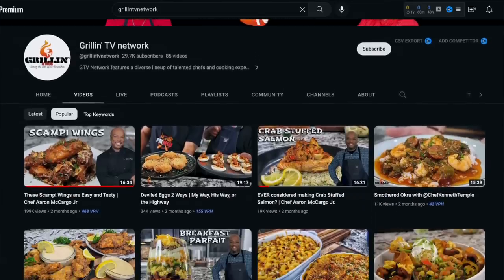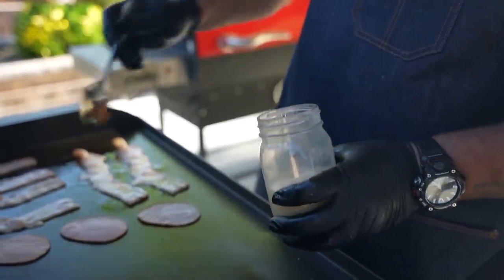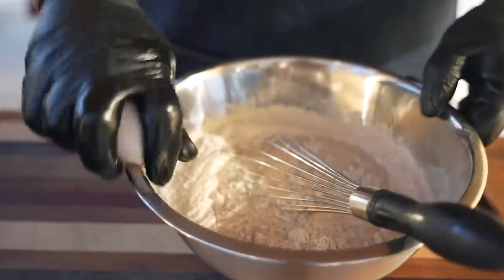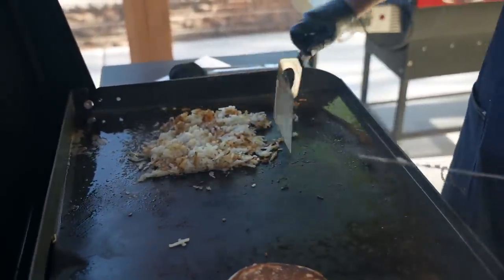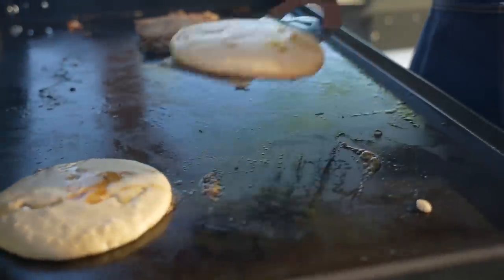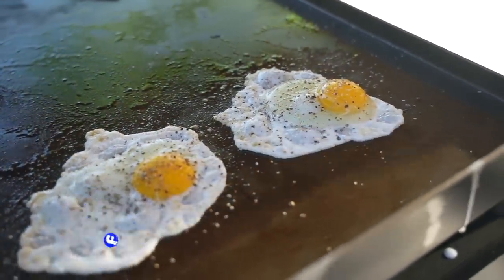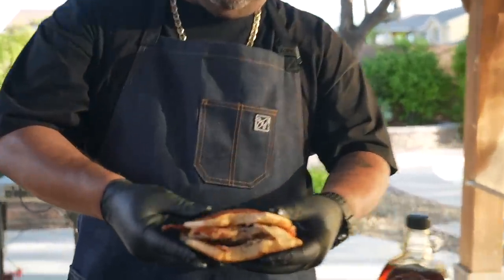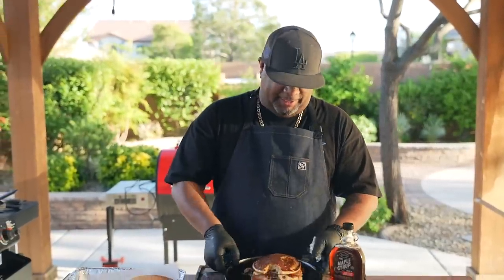The Ultimate Breakfast Sandwich | Breakfast Ideas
The Ultimate Breakfast Sandwich | Breakfast Ideas - Start your day off right with the ultimate breakfast sandwich! In this recipe video, we show you how to make the perfect breakfast sandwich that will satisfy all your cravings. Our sandwich is packed with mouth-watering ingredients like crispy bacon, fluffy eggs, gooey cheese, and all served in between perfect pancakes.

Whether you're looking for a quick and easy breakfast on-the-go or want to impress your family and friends with a delicious brunch dish, this ultimate breakfast sandwich is the perfect choice. Our step-by-step instructions make it easy to recreate this mouth-watering sandwich in your own kitchen.

So why settle for a boring breakfast when you can have the ultimate breakfast sandwich? Watch this video and get ready to take your breakfast game to the next level!

Ingredients:
uncured Canadian Bacon
Bacon
Frozen Shredded Potatoes (or use fresh)
Pancake Mix (use your favorite)
Eggs
American Cheese slices
Syrup

My Gear
Favorite Zoom Lens:
Favorite Mic:

9980 Indiana Ave
Ste 8